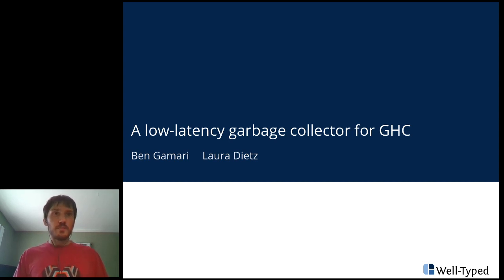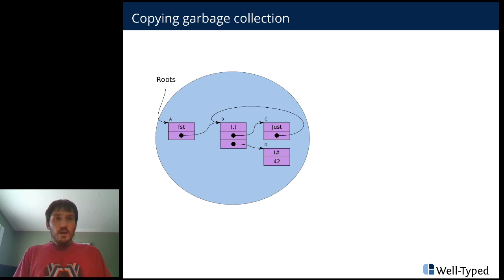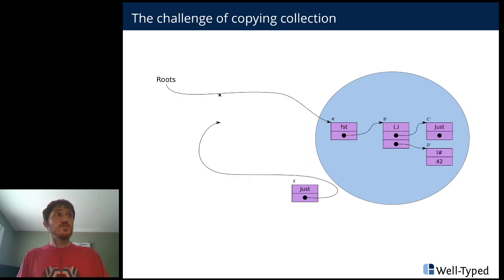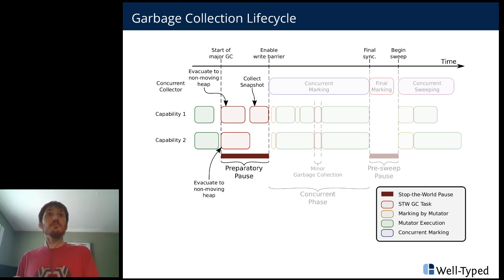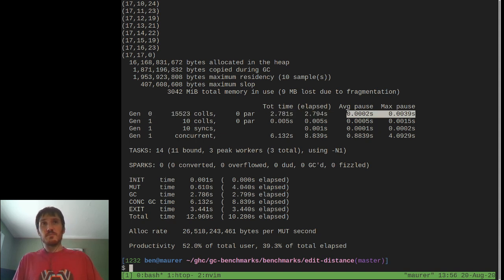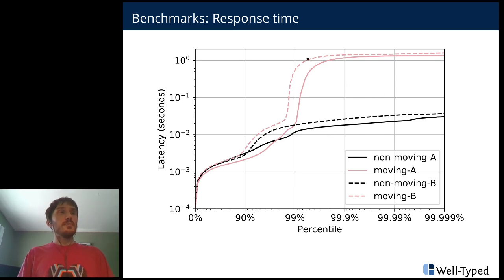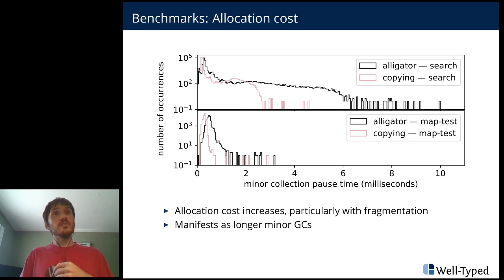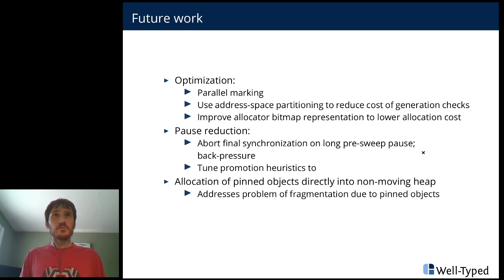A Low-Latency Garbage Collector for GHC (Demo) Haskell 2020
GHC 8.10.1 offers a new latency-oriented garbage collector to complement the existing throughput-oriented copying collector. This demonstration discusses the pros and cons of the latency-optimized GC design, briefly discusses the technical trade-offs made by the design, and describes the sorts of application for which the collector is suitable. We include a brief quantitative evaluation on a typical large-heap server workload.